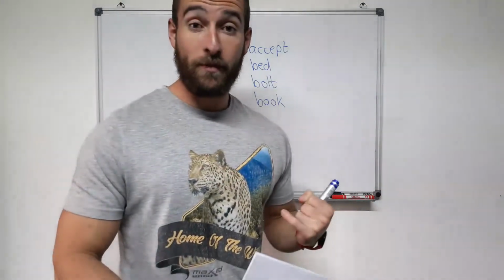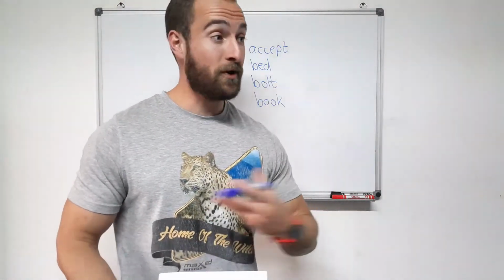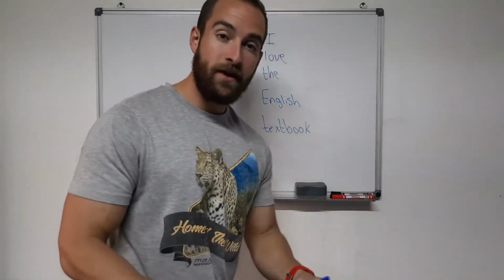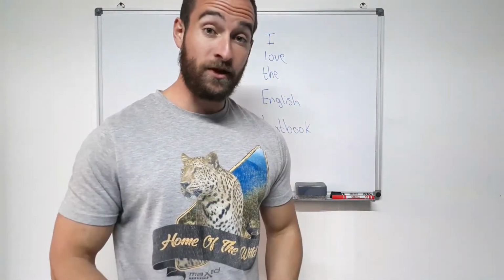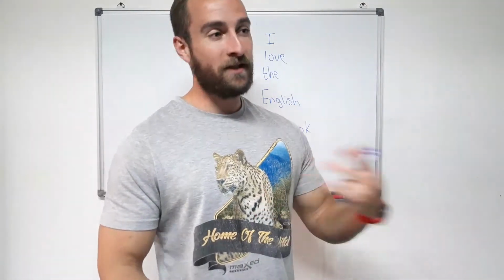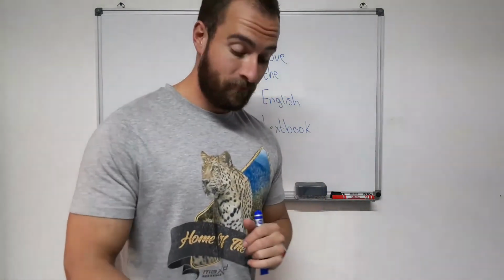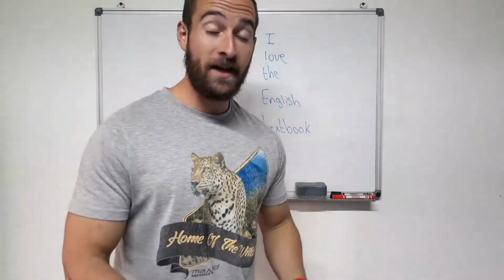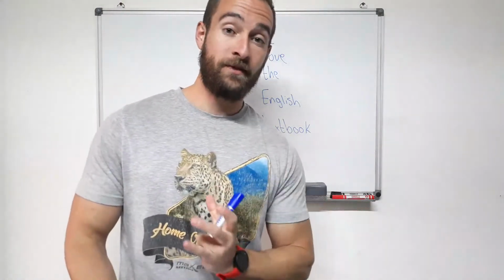ENGLISH GRAAD 9: 22 Julie 2020 - periode 2 (22092)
Oosterlig aanlyn skool - GRAAD 9 ENGLISH
22 Julie 2020 om 08:30 - 08:55
Onderwyser: Mnr. T Fouché
Kode: 22092